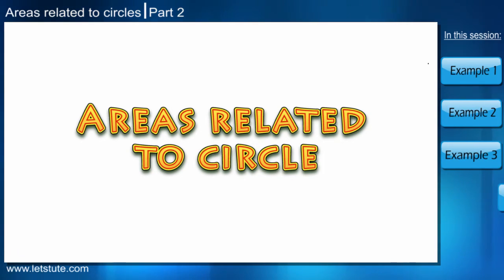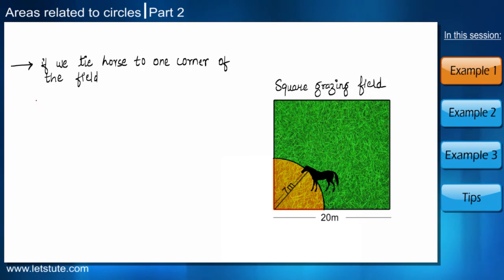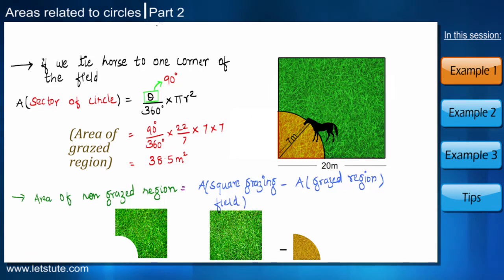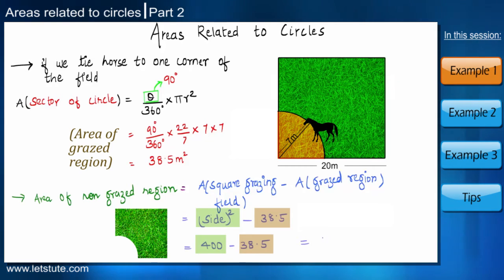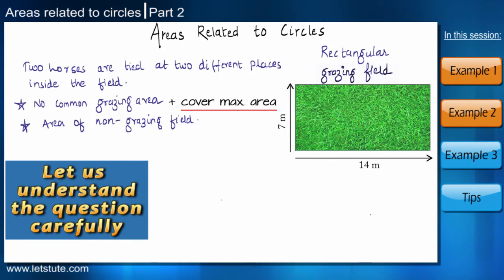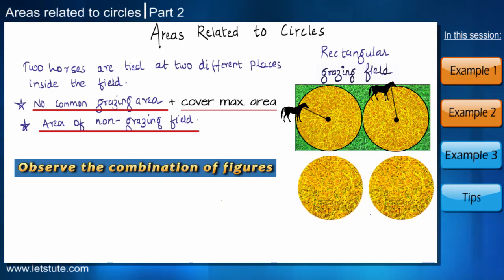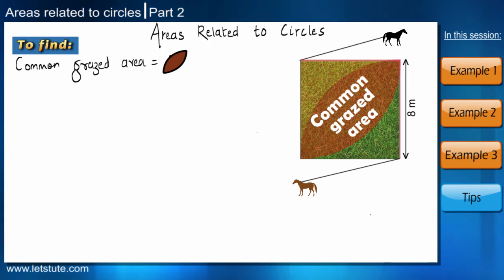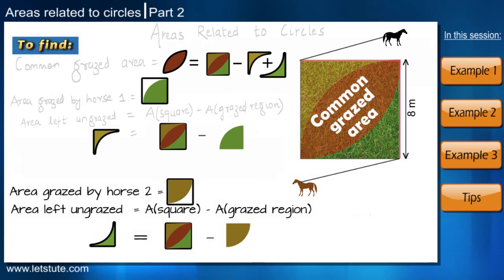Areas Related To Circle | Part- 2 | Combination to a Plane Figure | Math | Letstute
Hello Friends,
Checkout this video on "Areas related to Circle | Part- 2 | Math" by Letstute.

0:00 Introduction
0:41 Example 1
5:19 Example 2
7:54 Example 3
9:35 Tips

In this video we will understand what are the various combination of plane figures which are related to circle and how can we find the area of such kind of shapes.

Like us, Follow us, get the latest updates on our social pages.

Equipment:

1: Green Backdrop Background YouTube Video Shooting
2: DIGITEK® (DTR 550LW) (170 CM) Tripod For DSLR, Camera
3: Godox SB-UBW Series Octa (SB-UBW120 47'') lights
4: Cellphones TriPod t Adapter For Mobile Phone
5: Aerial Acoustic Foam
6: Travel Adapter
7: AmazonBasics Camera Lens Protective Pouches - Water Resistant
8: AmazonBasics Backpack for Cameras and Accessories

Accessories:

1: SanDisk 128GB SD Card - SDSDXXY-128G-GN4IN
2: SanDisk 128GB Extreme Pro SDXC UHS-I Card - C10, U3, V30, 4K
3: Canon EF-S 24mm f/2.8 STM Lens
4: Spe Tulip 58Mm Flower Lens Hood (Black) For Canon Eos
5: Graphic Tablet
6: Microphone with 20ft Audio Cable
7: Headphones for Home & Recording studio
8: Studio Condenser Microphone

Software:

1: Effects and Cinema 4D Lite: 3D Motion Graphics Using CINEWARE
2: Adobe Photoshop CC for Photographers 2018 Paperback